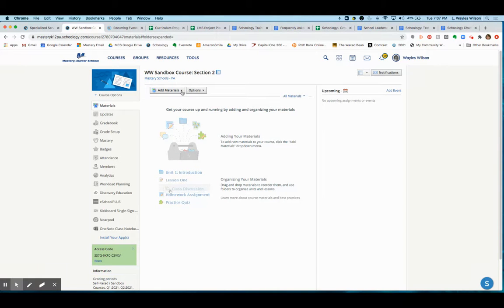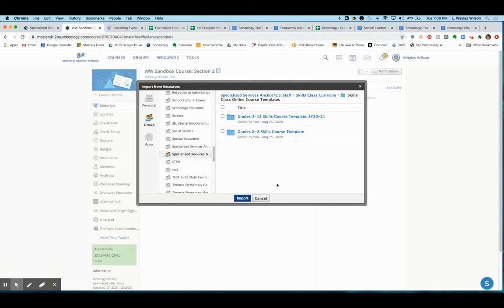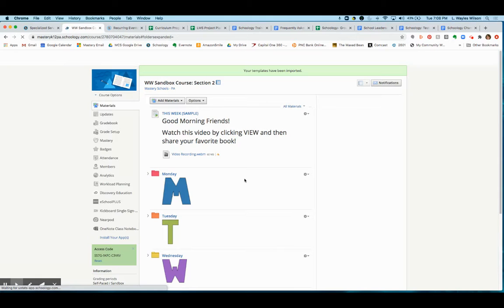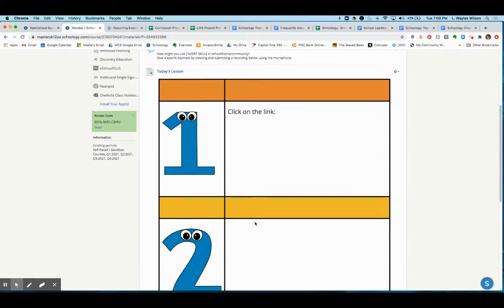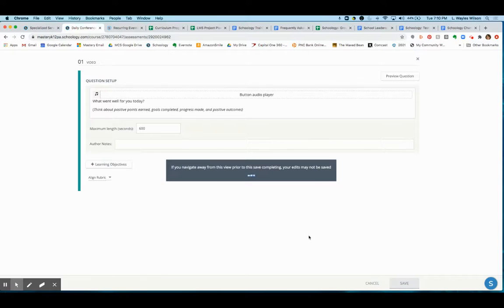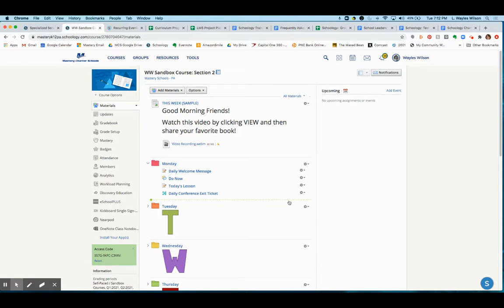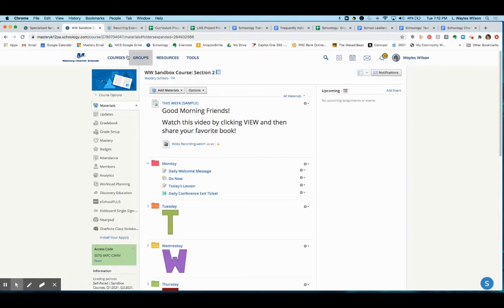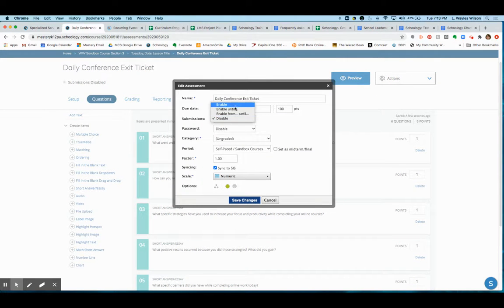Skills Class - Course Template Set up